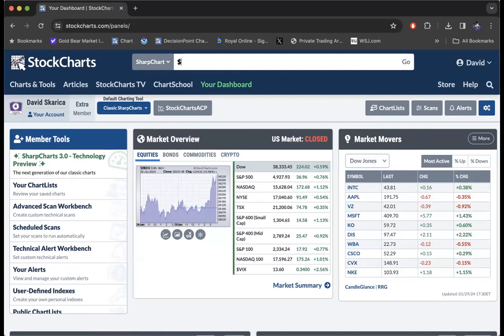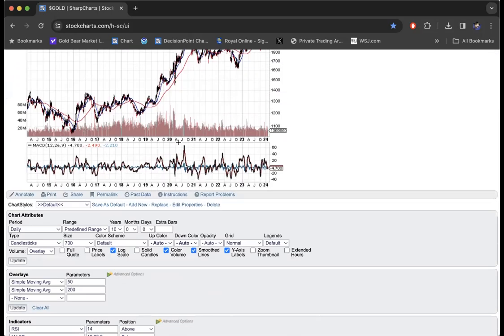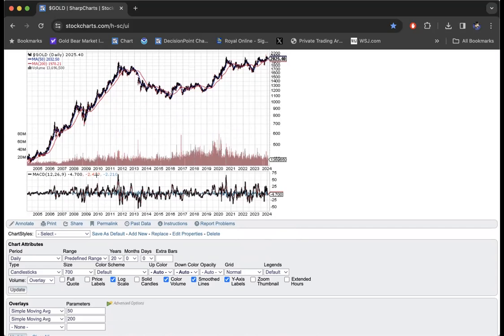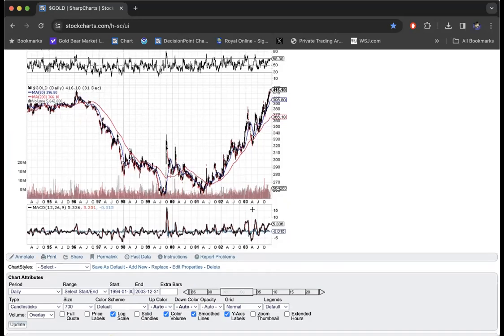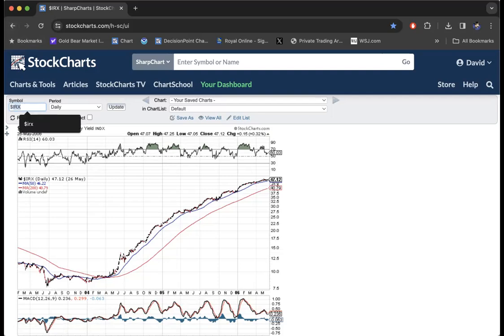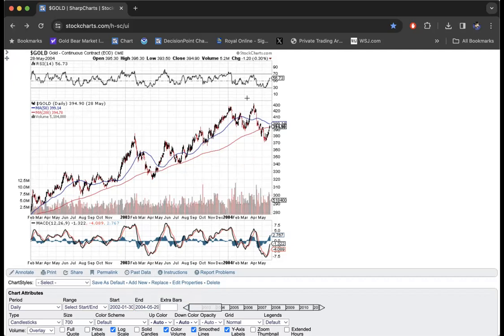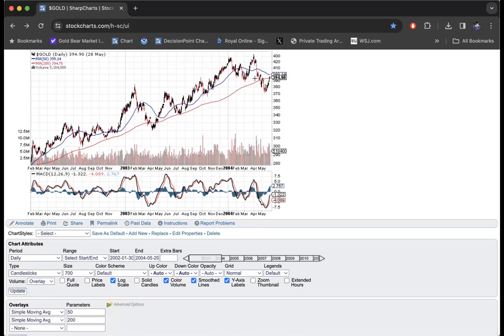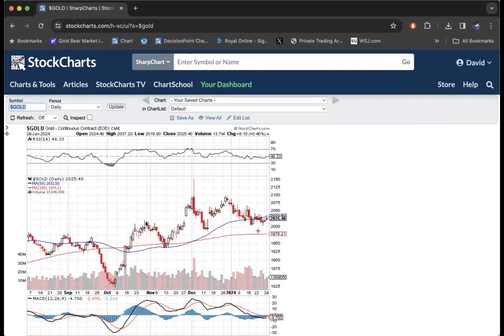Past Gold Breakouts, Is 2024 Similar to 2003 for Gold? SCOTDAY Jan 30th 2024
David Owns no shares in NFLX

Help support Stockchartoftheday by signing up to our Patreon with a paid membership you will receive an in depth overview of markets once a week and emergency market updates which is only available with a paid membership to Stockchartoftheday. The cost is only $7 a month or roughly what one trip to Starbucks costs!